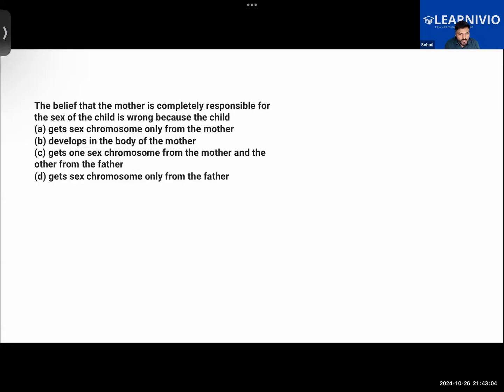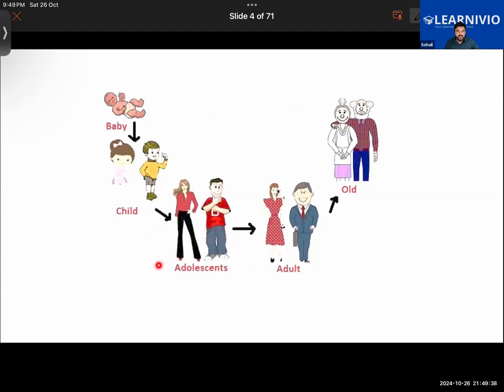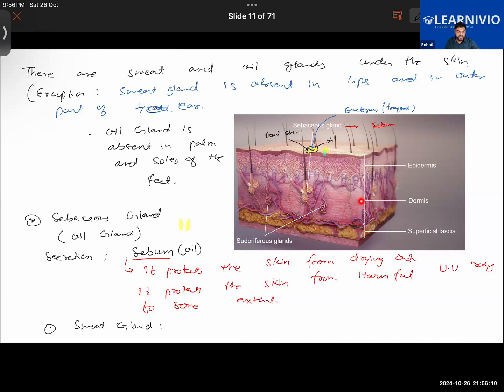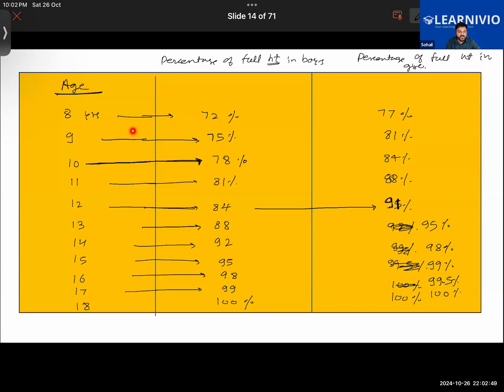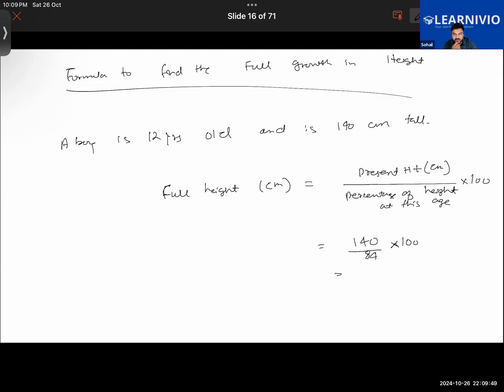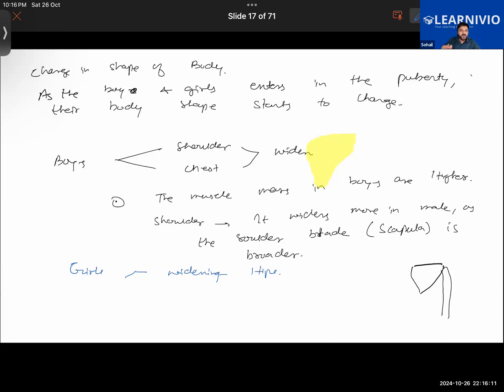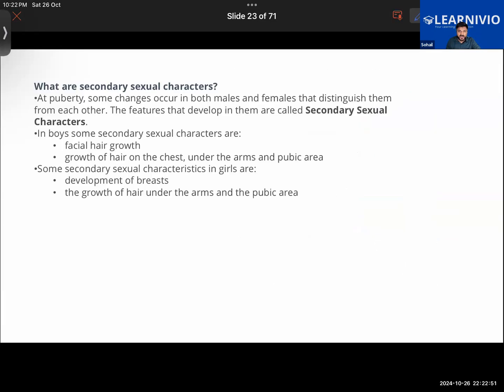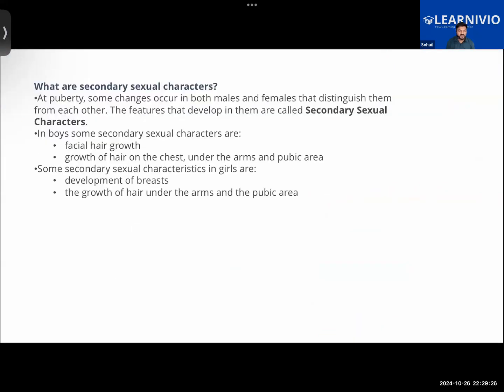Learnivio | Science Lect 8th CBSE S2 26-10-2024